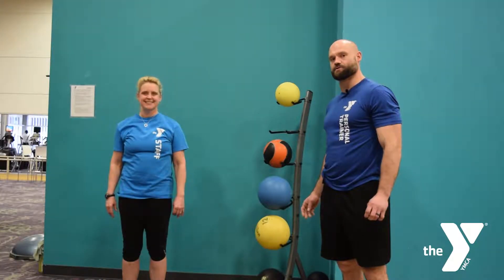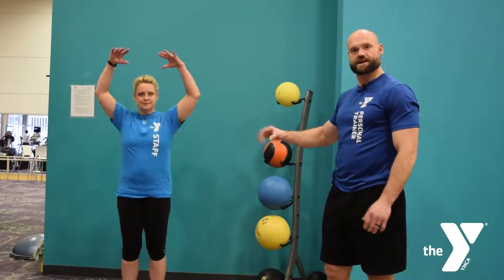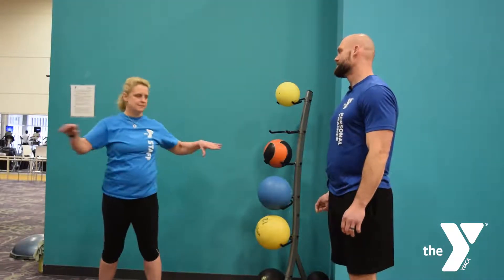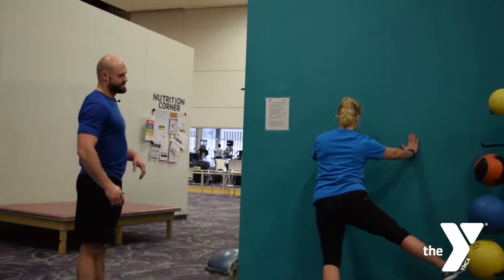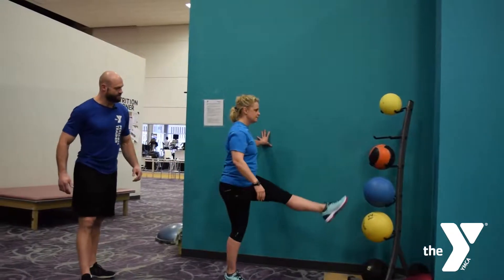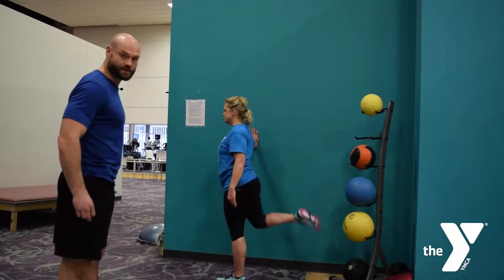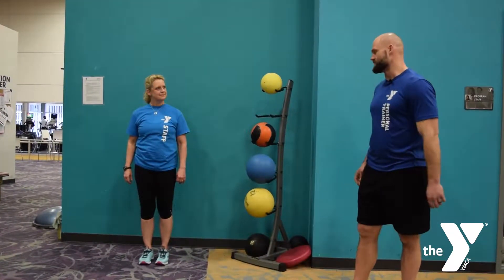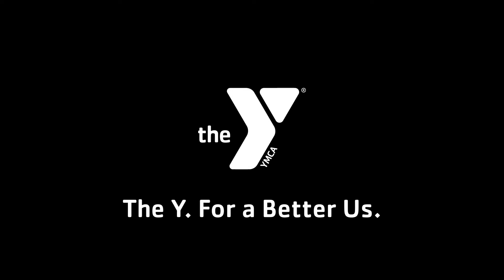12 Days of Fitness: How to do Stretches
Mike & Gwyndolyn show you a few great stretches to do before (and after) your workouts!